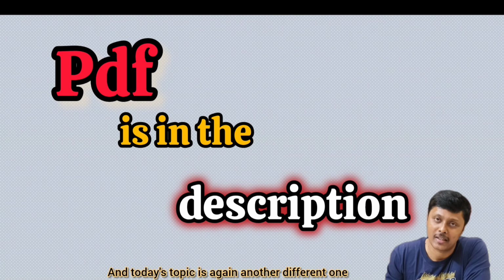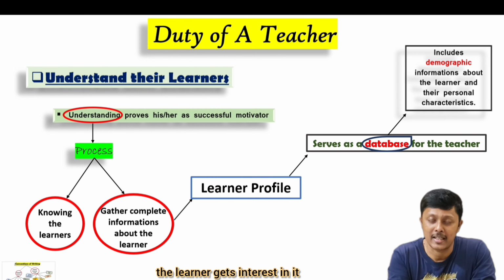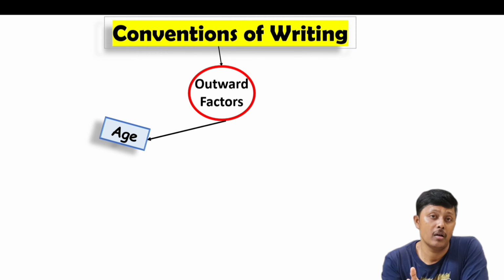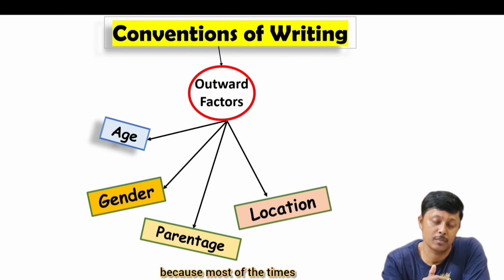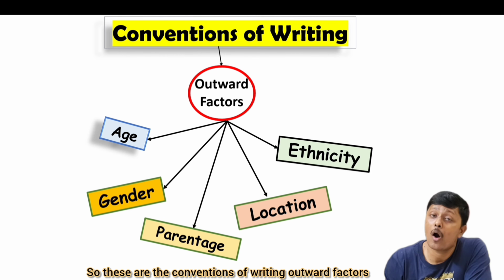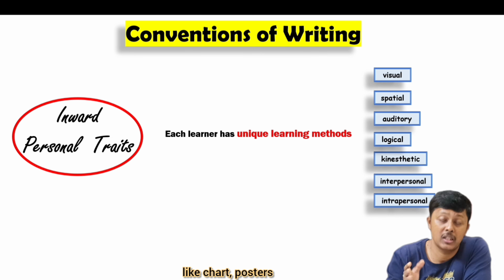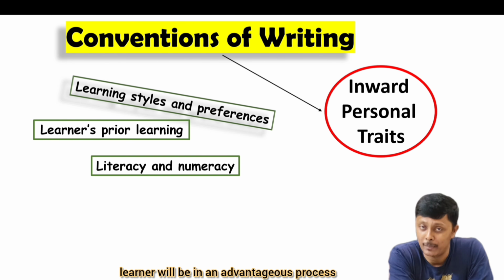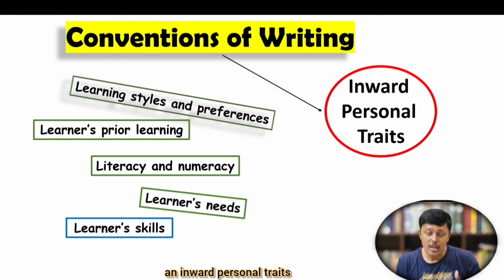English Language Teaching / Knowing the Learner/ Part 1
📚 English Language Teaching | Chapter 1: Knowing the Learner 🎓

Are you an aspiring English teacher or a language enthusiast? In this video, we explore Chapter 1: Knowing the Learner, a crucial concept in English Language Teaching (ELT). Understanding your students—their backgrounds, learning styles, and motivations—is the key to effective teaching.

🌟 What You’ll Learn in This Video:

✅ Why knowing your learners is essential for ELT success
✅ Types of learners and their learning styles (visual, auditory, kinesthetic)
✅ Factors influencing language acquisition (age, motivation, culture)
✅ Practical strategies for adapting your teaching approach
✅ The duty of a Teacher
✅Conventions of Writing

By the end of this lesson, you’ll have valuable insights to make your English teaching more engaging and effective!